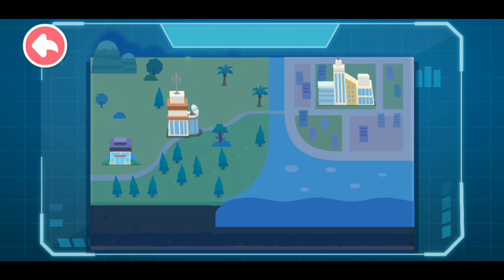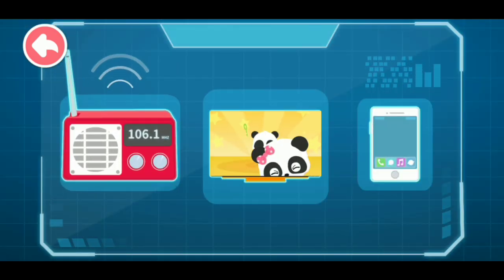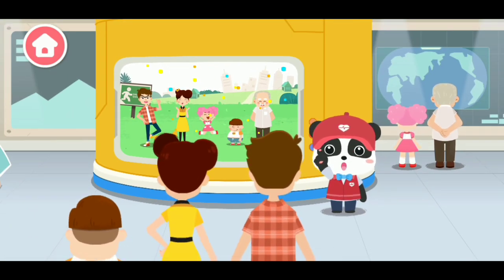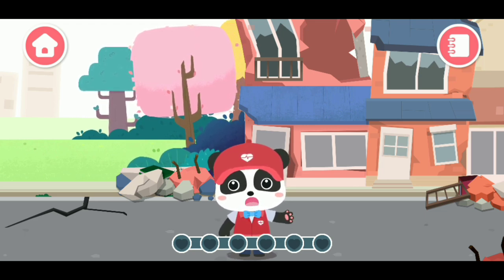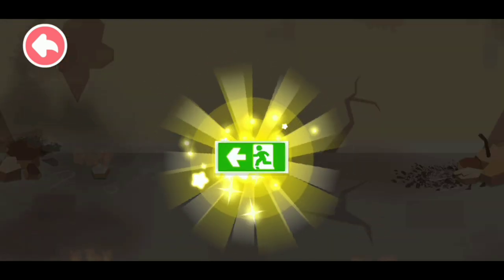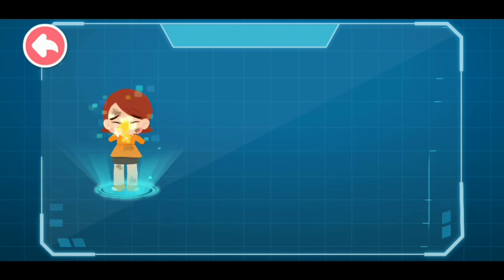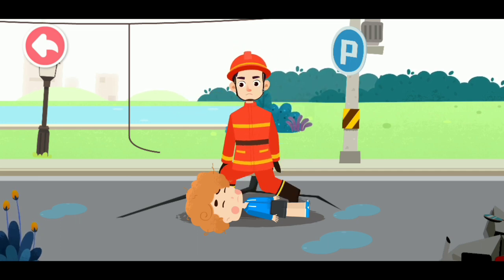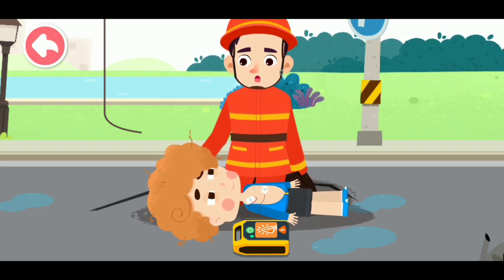Babybus - Earthquake Rescue 4